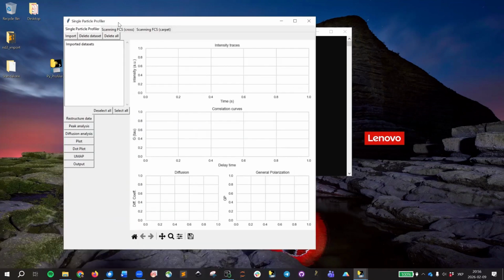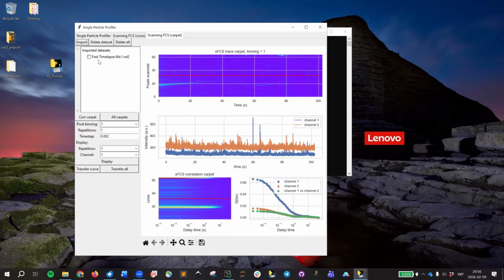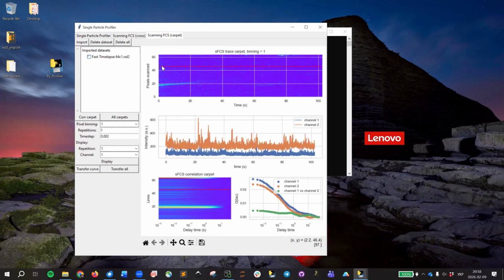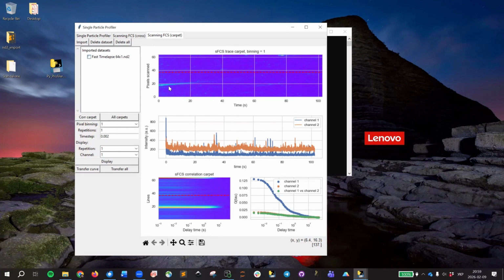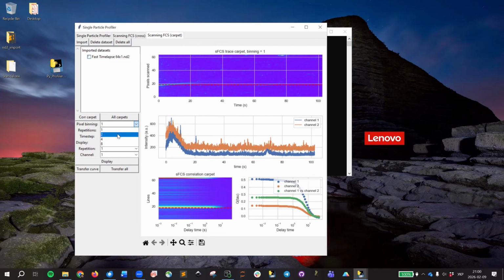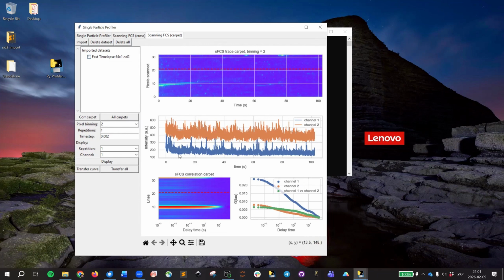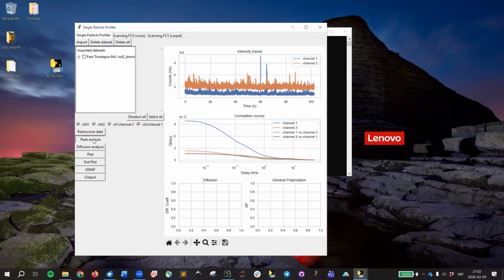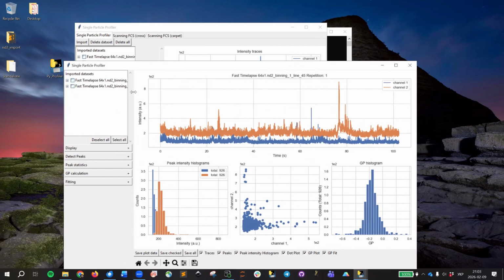Single Particle Profiler using scanning FCS approach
New release of Py_Profiler: this version is adapted to work on some microscopes that do not have point scan, so SPP can be achieved using line-scan as in Scanning FCS
This new version of the program can also analyse .txt or .csv files generated by Spot iSPP variation.